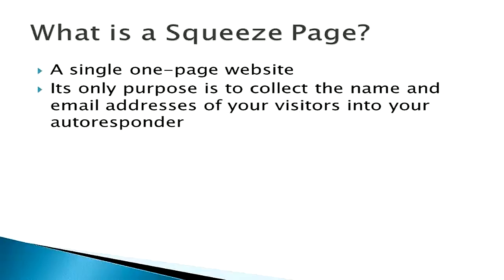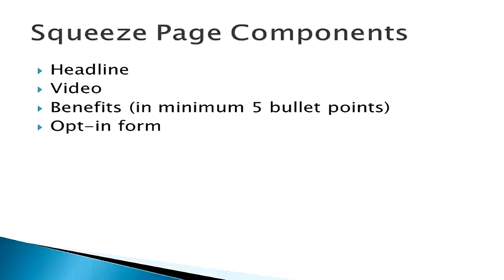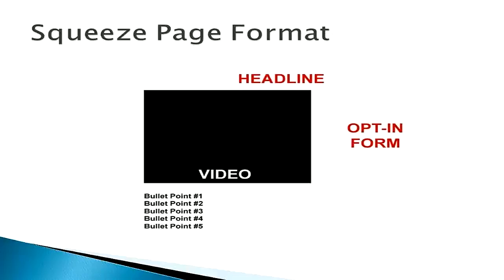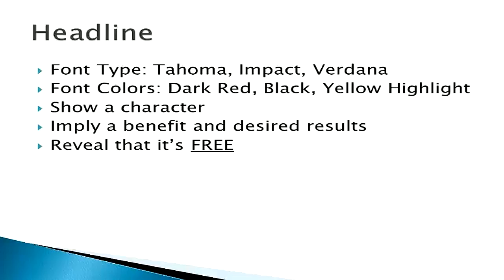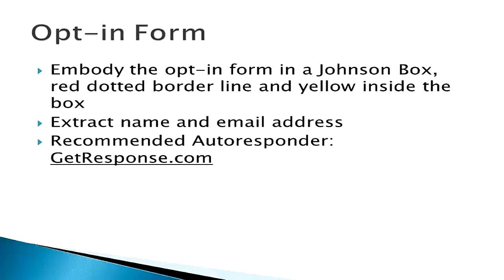AceListBuilding - 02. Squeeze Page Writing How to Make Money Online Free